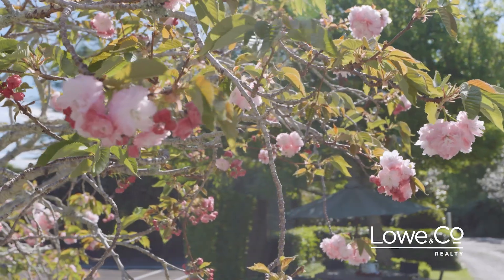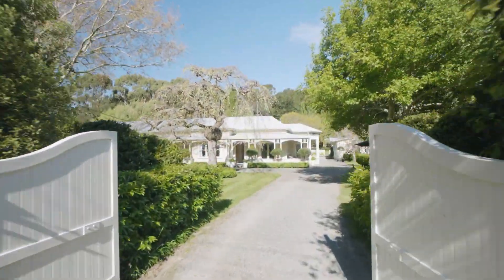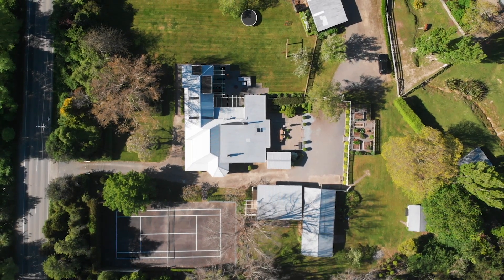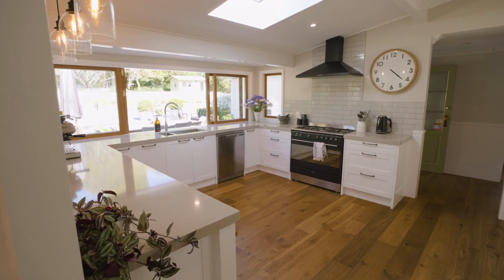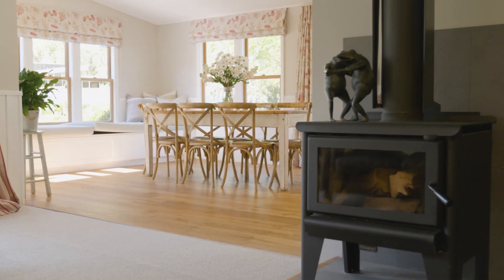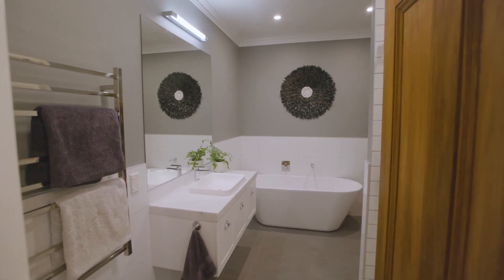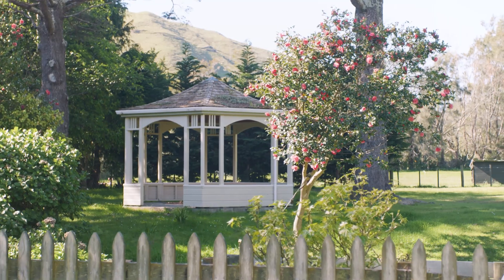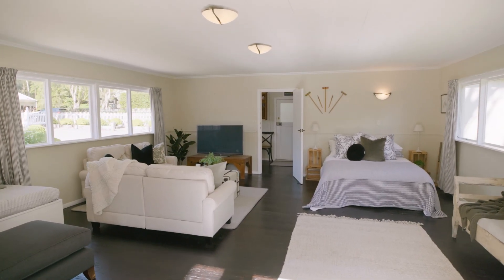280 Paekakariki Hill Road, Paekakariki Hill (Aaron Nation)